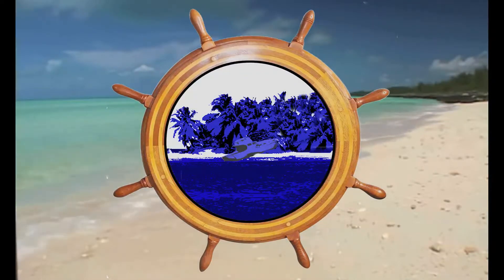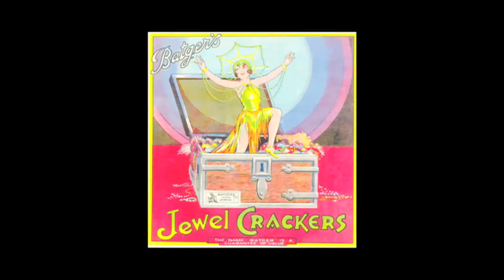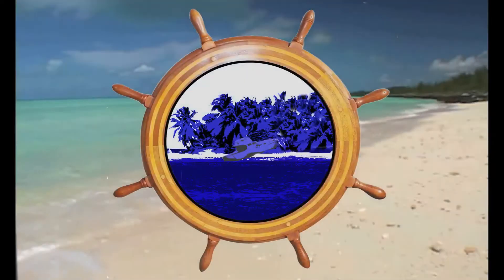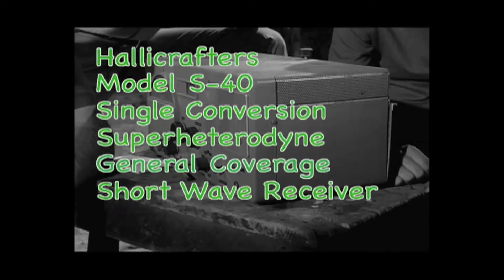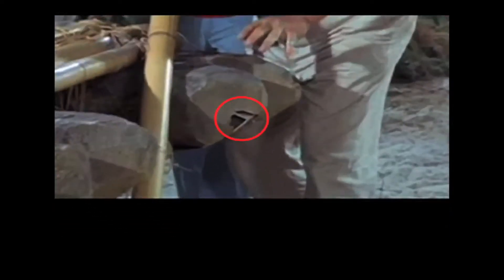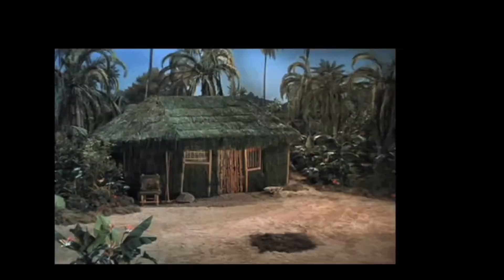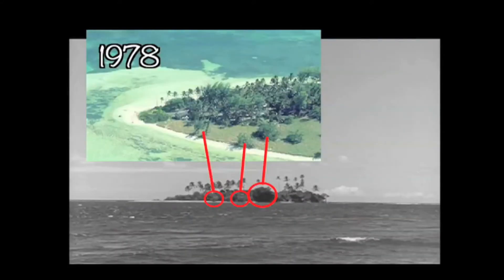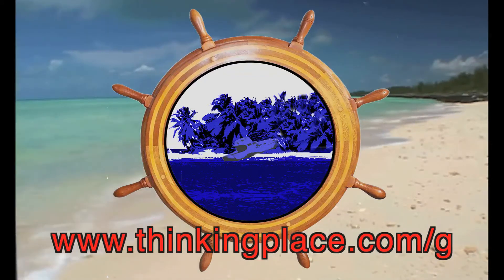Gilligan's Island 1000+ Errors Goofs and Production Analysis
Best project of Gilligan's Island goofs, discoveries, lagoon, island, equipment peeks, and errors ever available.